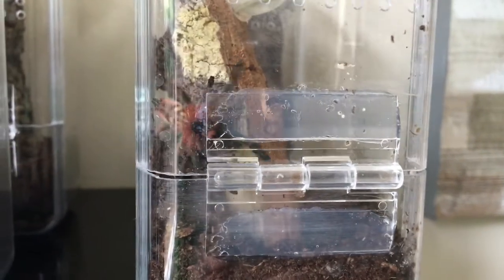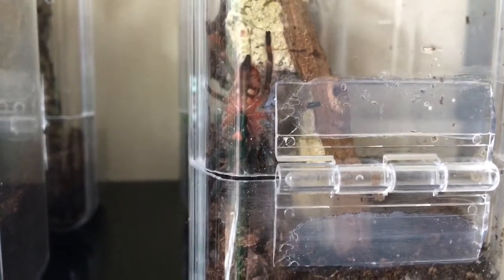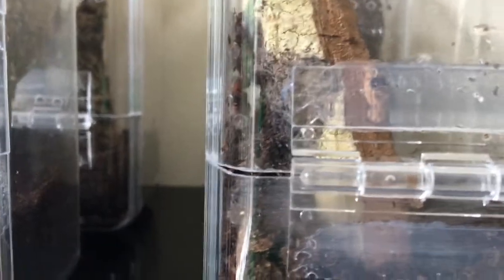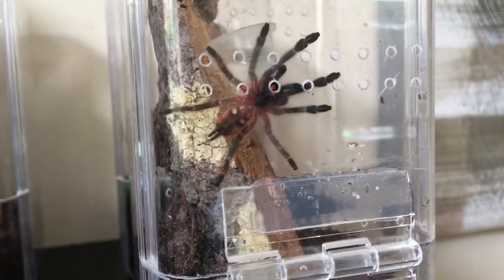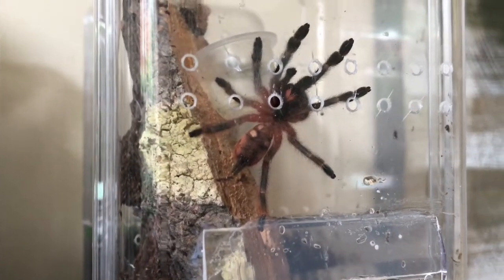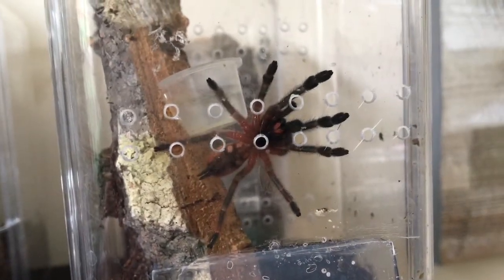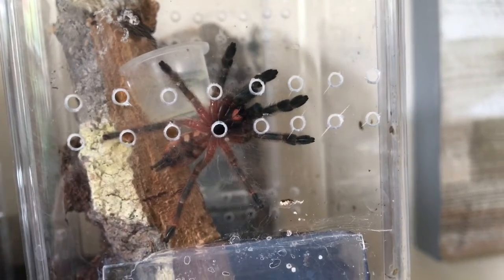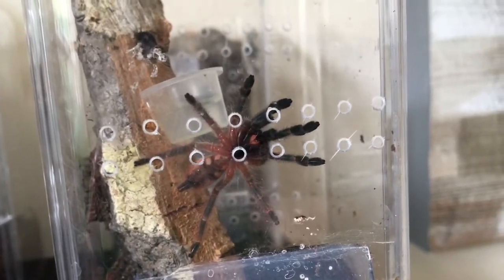Voice Activated Tarantula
Some weird behaviour from one of my slings